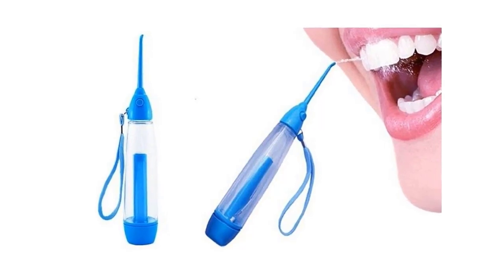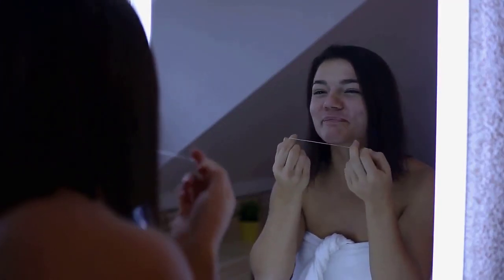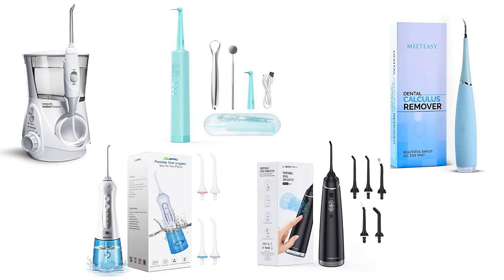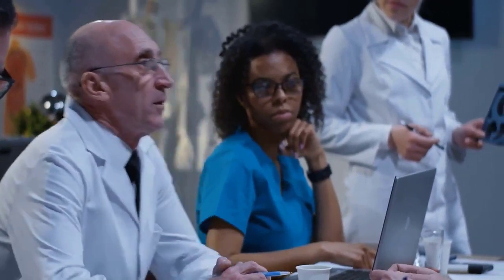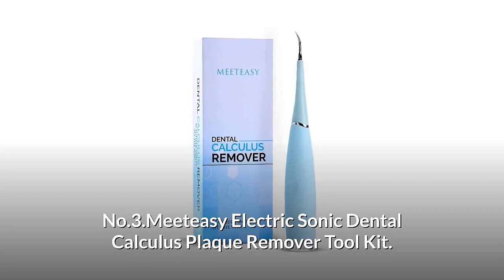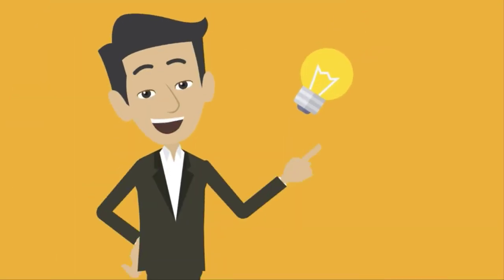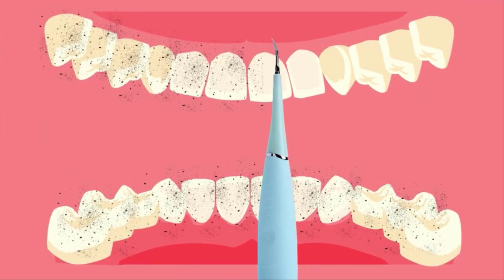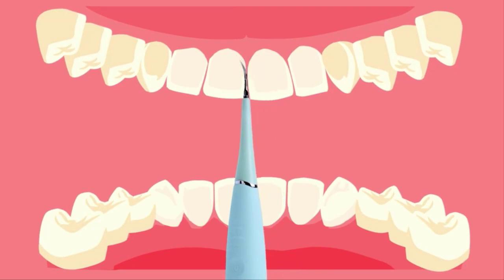Best Ultrasonic Tooth Cleaner - Rechargeable Water Flosser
✅Check Best Ultrasonic Tooth Cleaner Latest Price From Amazon
✔️1.Waterpik Water Flosser Electric Oral Irrigator For Teeth
●Amazon US
●Amazon CA
●Amazon UK

✔️2.Mospro Water Flosser Professional Cordless Dental Oral Irrigator
●Amazon US
●Amazon CA
●Amazon UK

✔️3.Meeteasy Electric Sonic Dental Calculus Plaque Remover Tool Kit
●Amazon US
●Amazon CA
●Amazon UK

✔️4.Liberex Cordless Water Flosser Oral Irrigator
●Amazon US
●Amazon CA
●Amazon UK

✔️5.Ekupuz LED Light Tartar Scraper Plaque Remover for Teeth
●Amazon US
●Amazon CA